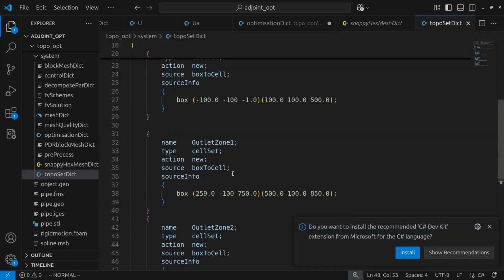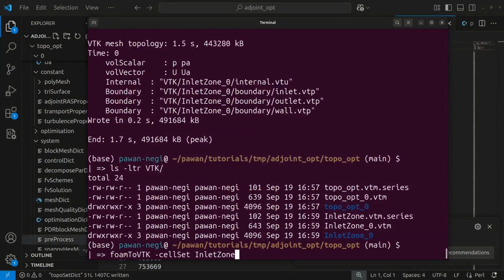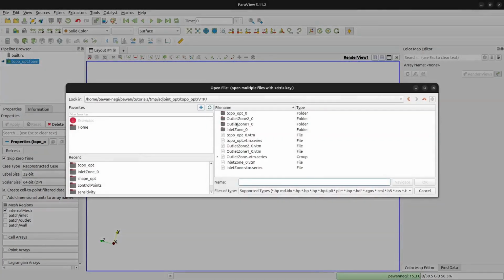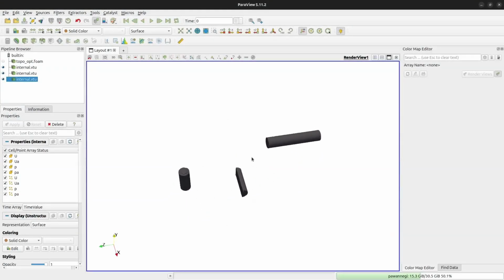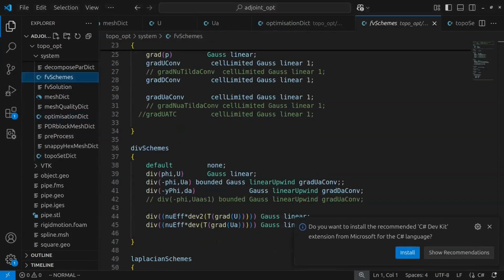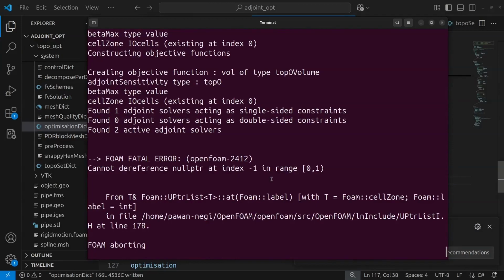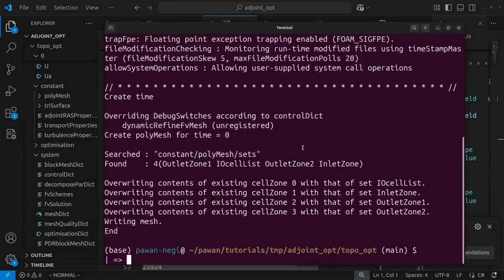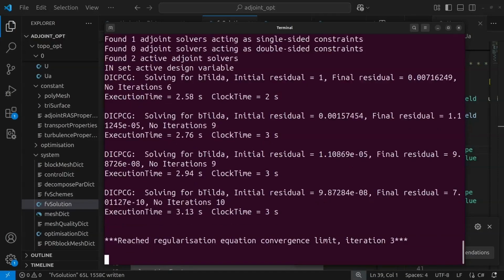TopoSet & Zones Error in OpenFOAM | Fix Missing Zones, Typos & B̃ (B Tilda) Issue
In this clip, we walk through common errors while creating and using zones in OpenFOAM for topology optimization.

We cover step-by-step debugging including:
- Creating cell sets using topoSet
- Converting sets to zones using setSet / setsToZones
- Exporting zones with writeVTK for visualization
- Fixing incorrect zone selection (Z-value range issue)
- Identifying and correcting syntax errors (semicolon, typos)
- Resolving “missing or invalid percentage” error
- Fixing B̃ (B tilda) not found in fvSolution issue
- Verifying setup in optimizationDict and fvSchemes

By the end, the simulation runs successfully and zones behave as expected, allowing proper topology optimization.